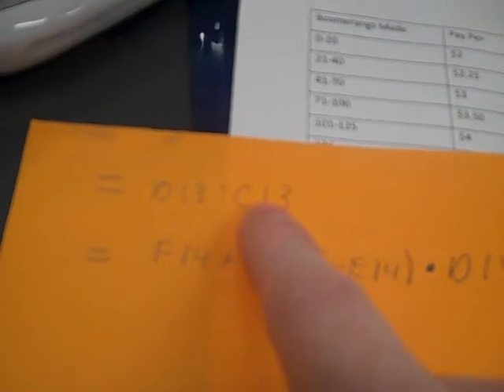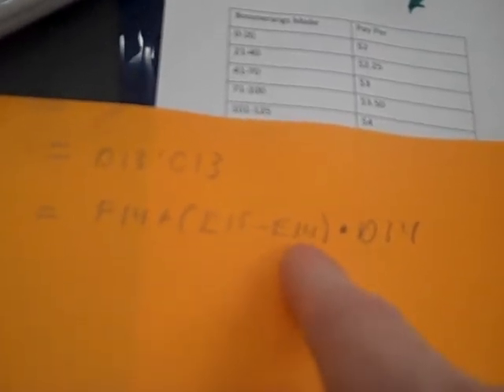Google sheets tutorial